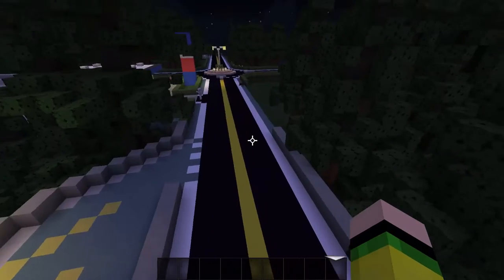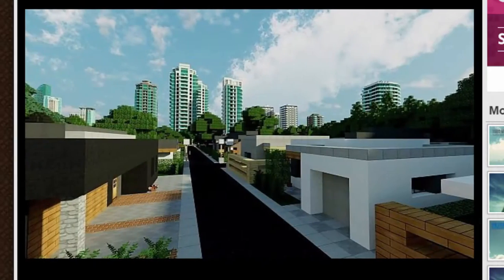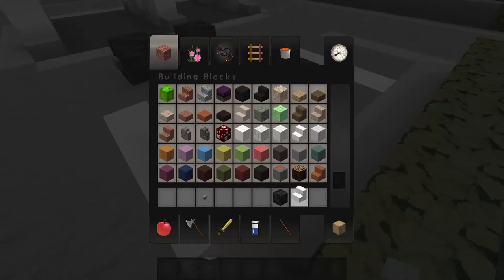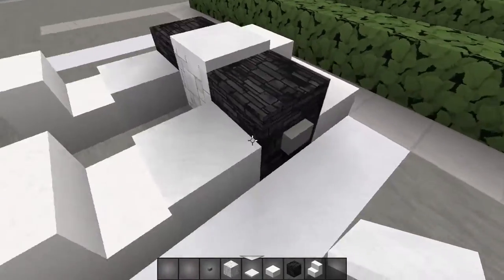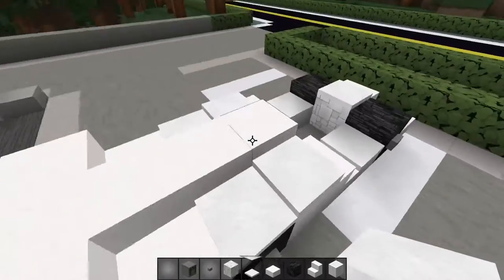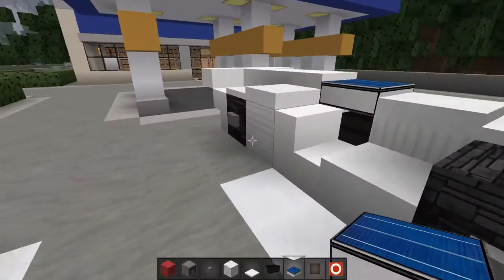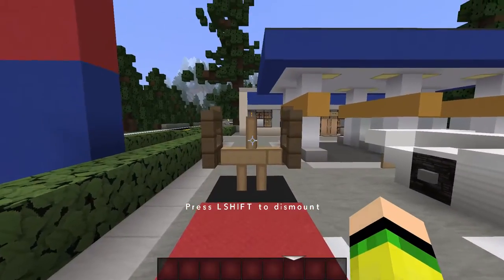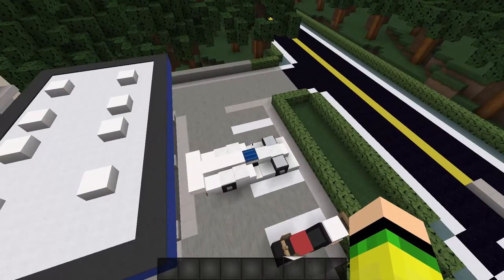Minecraft - Vehicle Tutorial - LAMBORGHINI VENENO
SUGGEST WHAT ELSE SHOULD I RECORD